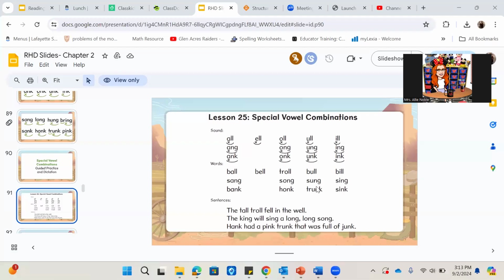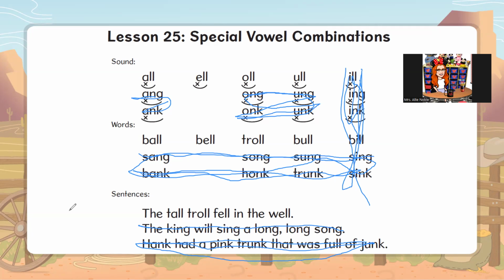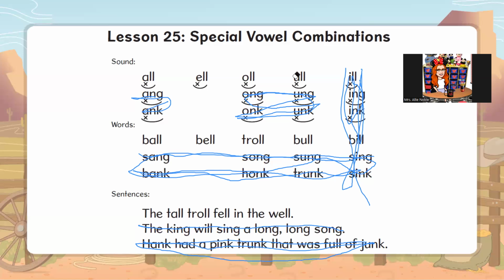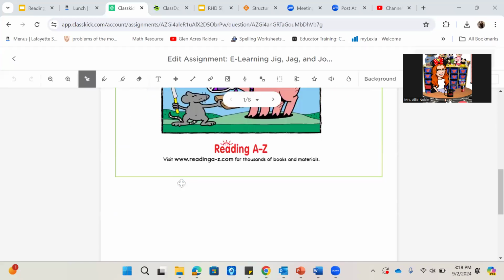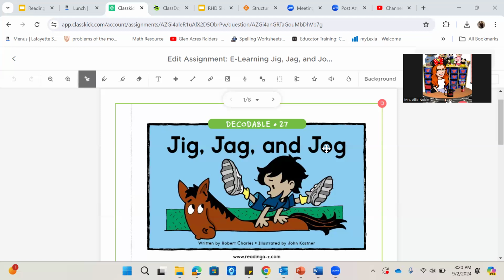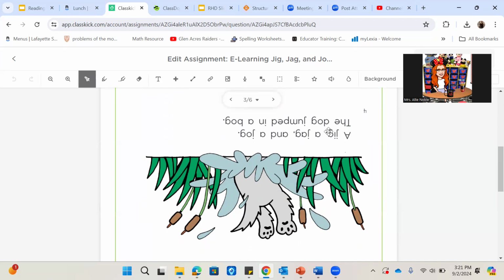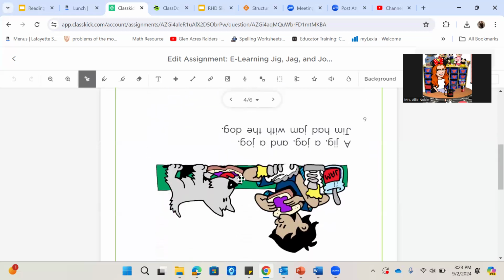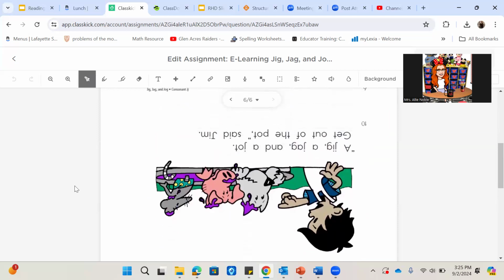E-Learning Extended Transfer